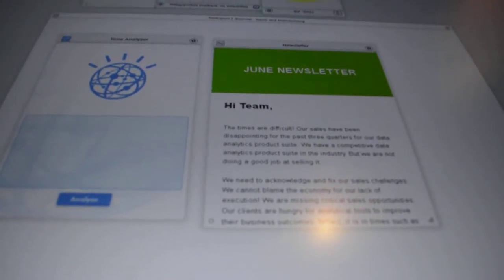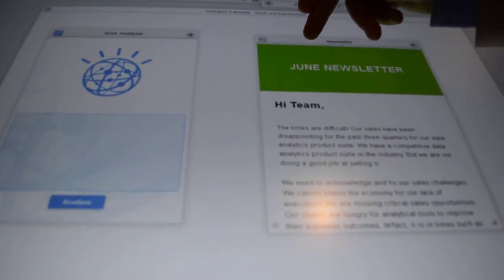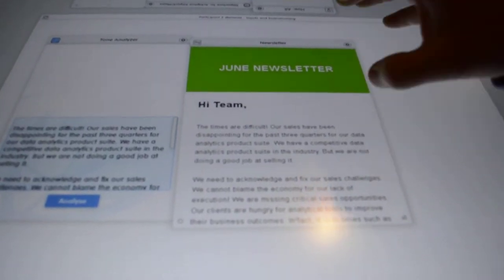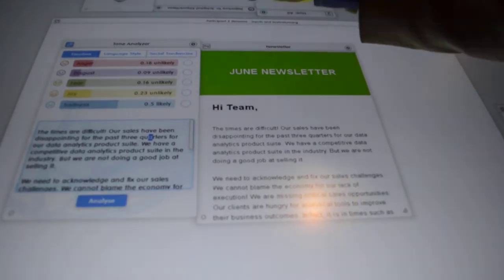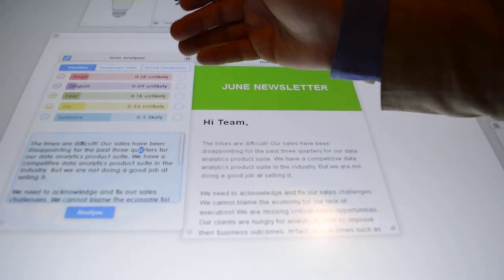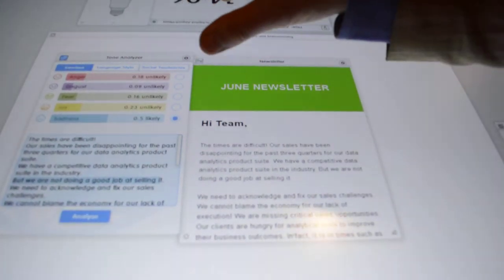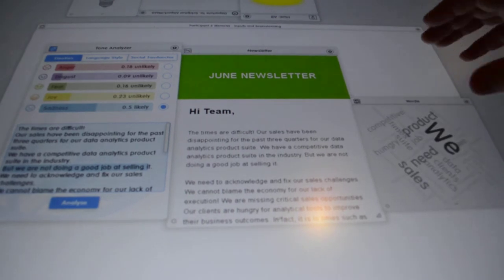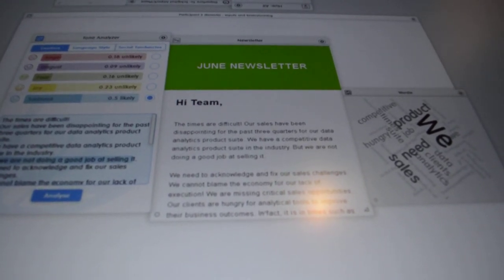Interacting with text by docking it to Watson Tone Analyzer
Demo at ISE 2017 of the IBM Watson Tone Analyzer brought onto a dizmo surface. The Tone Analyzer uses Watson to asses three types of tone in the text: Emotion (anger, disgust, fear, joy and sadness), Social Propensities (openness, conscientiousness, extroversion, agreeableness, and emotional range), and Language Styles (analytical, confident and tentative) from text. You can also see dizmo’s unique docking functionality here.